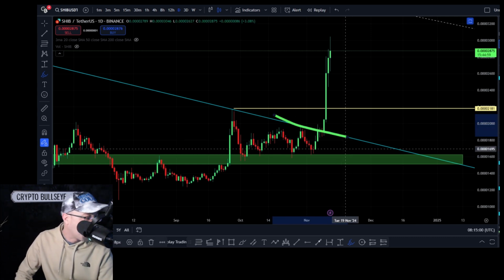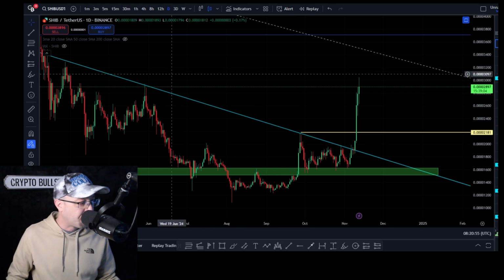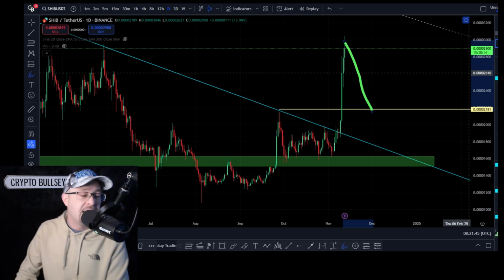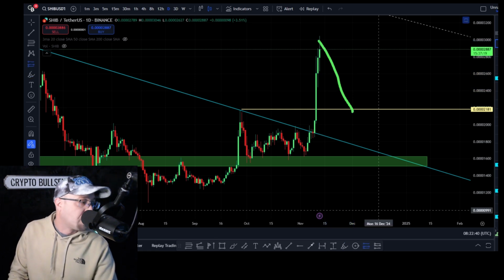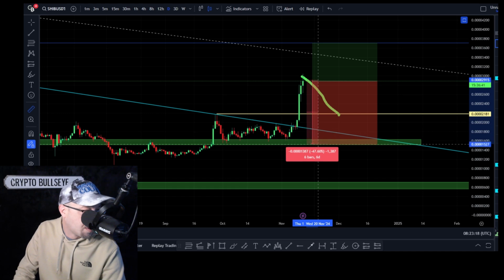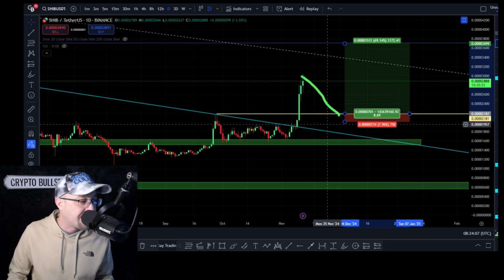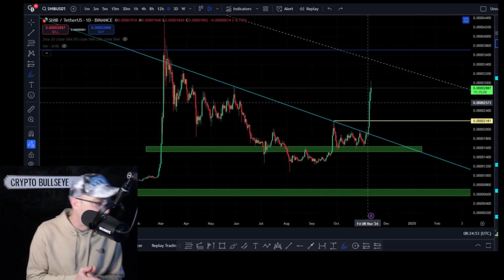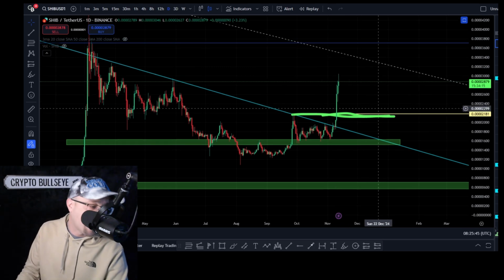Last Chance Shiba Inu Entry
Congrats to those that got the big Shiba break from the last video. We take a look at what needs to happen on the Shiba Inu chart for a chance at a second entry & ensure that risk to reward is the first priority after such a major pump.